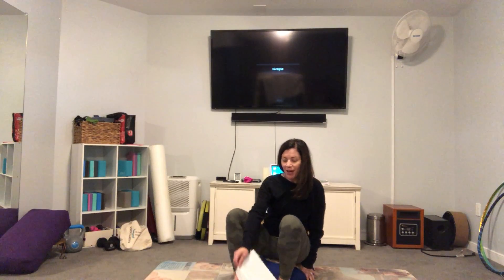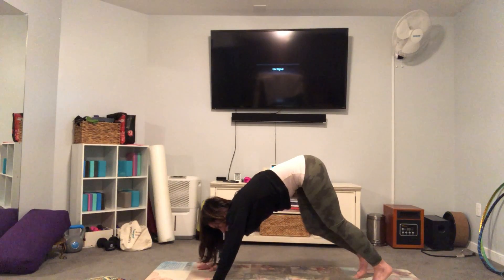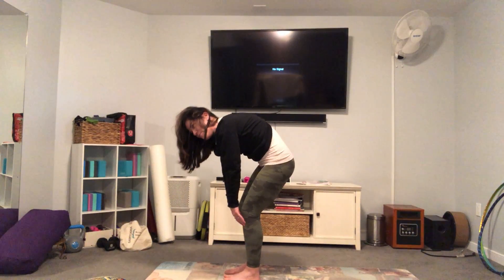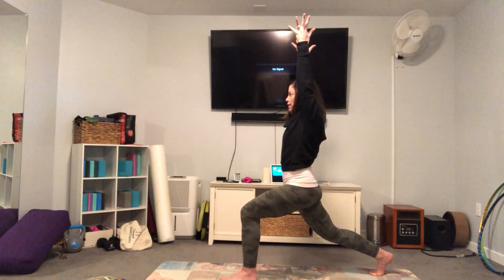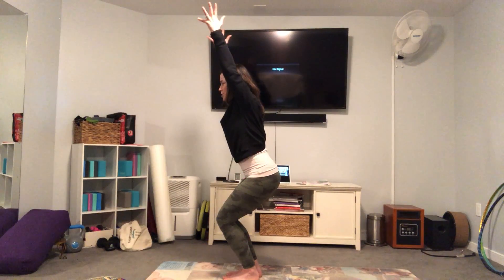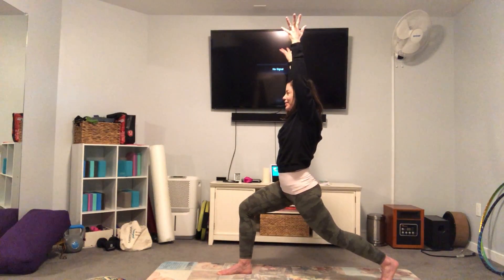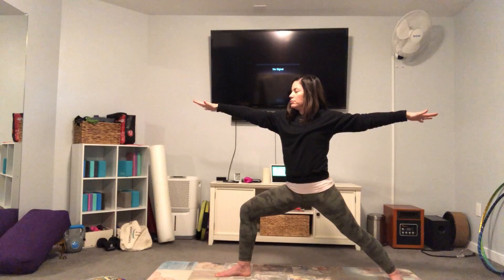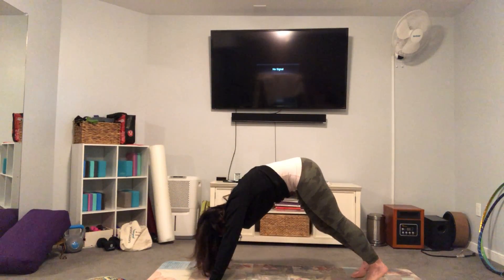Mindful Monday Practice 1.25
What is Self-Awareness? Why is important? And how does yoga help us improve our self-awareness?